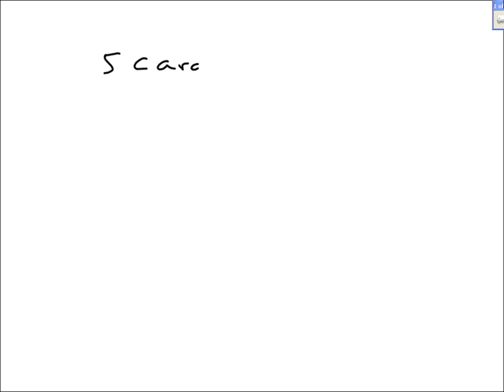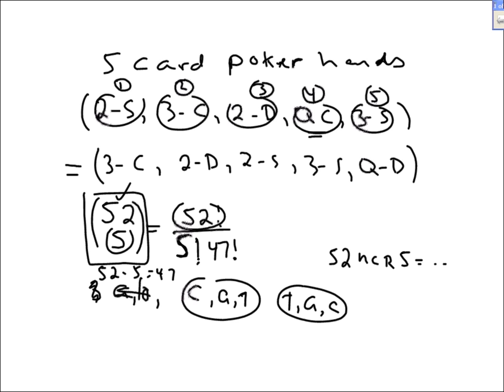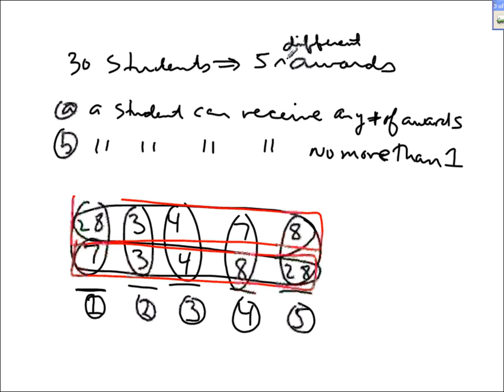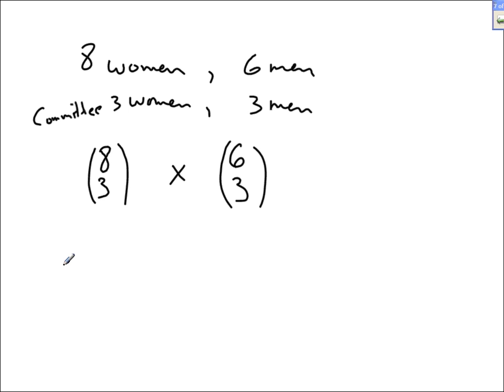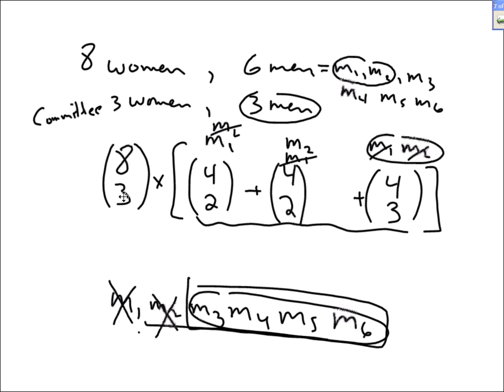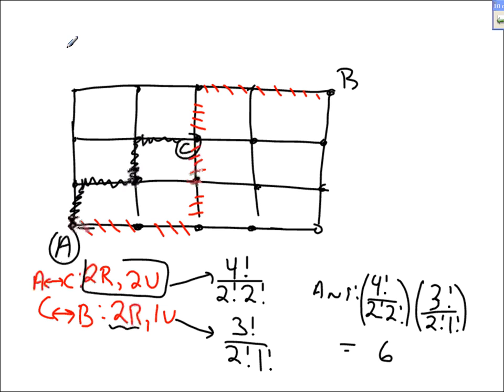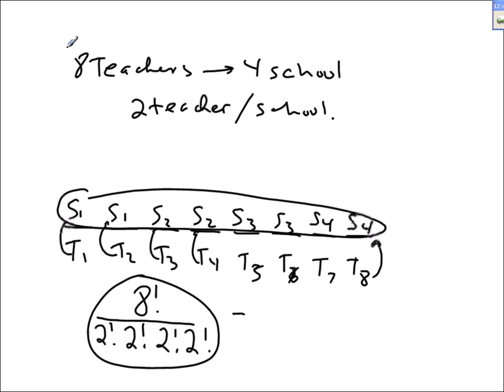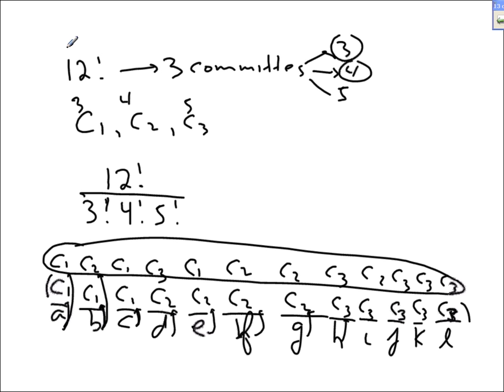More Combination and Permutation problems by Free Academy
This is video number 4 in the Probability Theory series by Free Academy